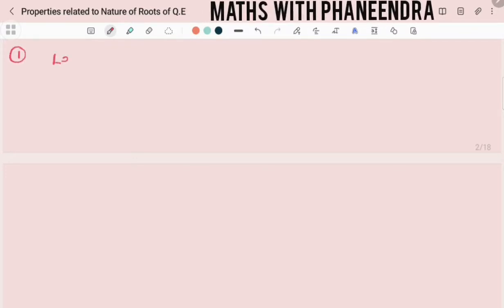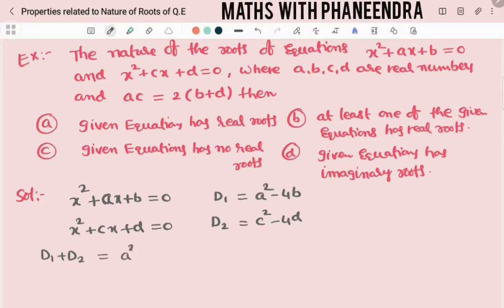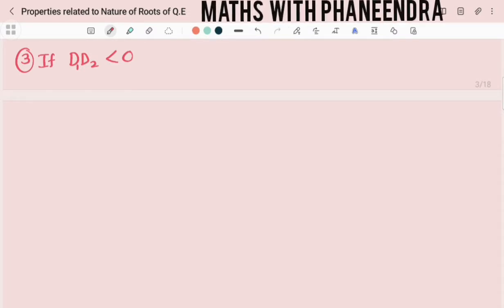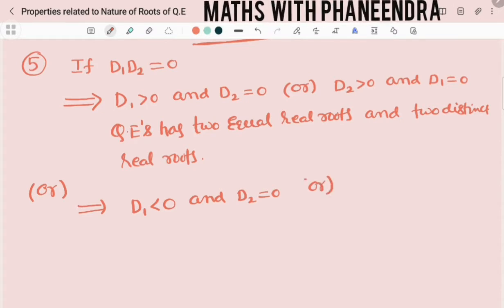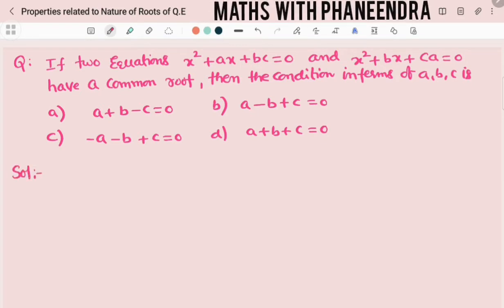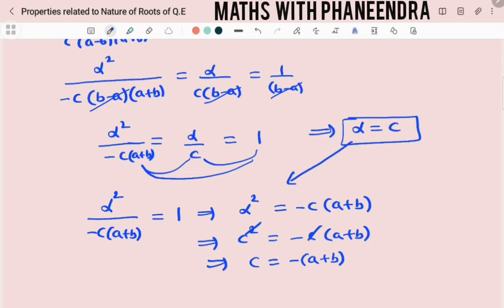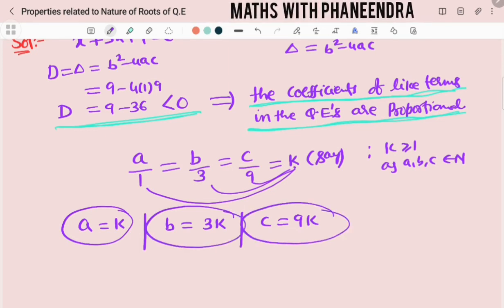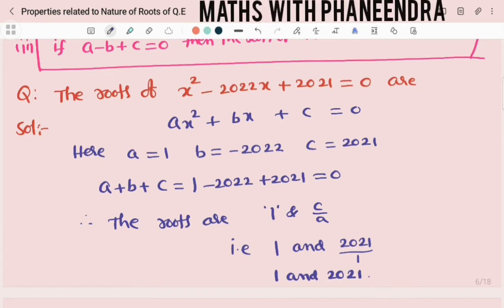Quadratic Equations Nature of the roots of quadratic equation Common roots JEE MAINS EAMCET BITSAT